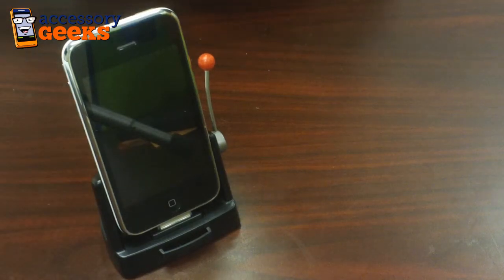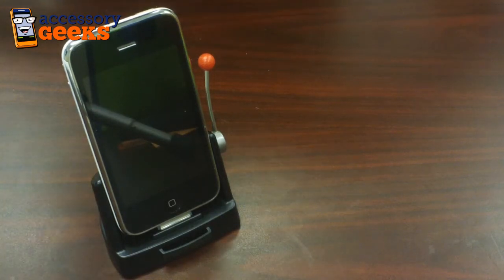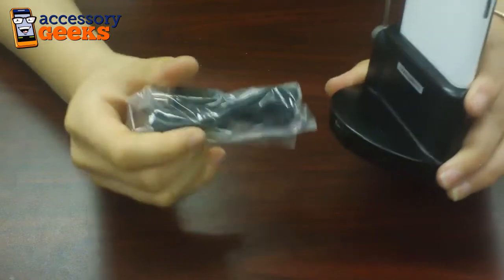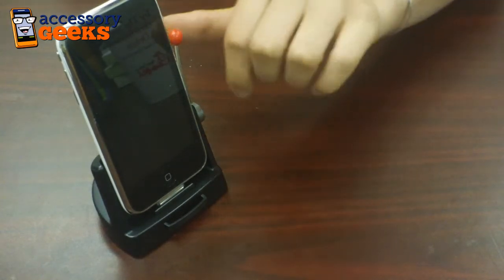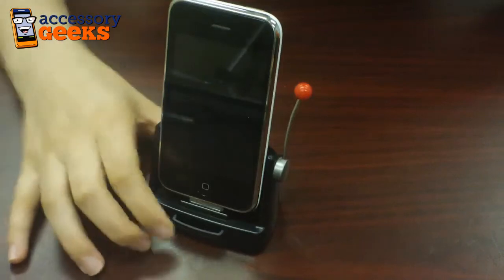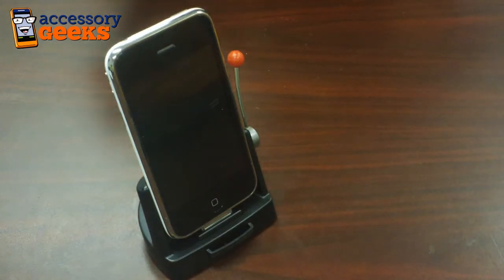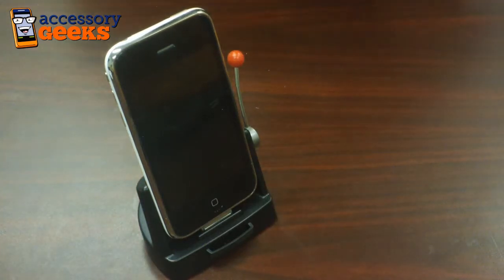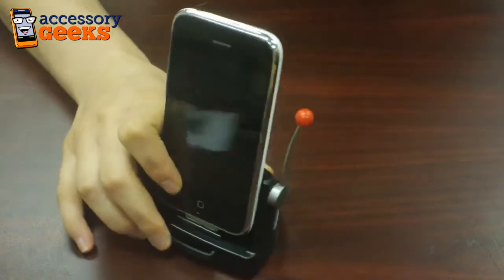New Potato iPhone/iPod Touch Jackpot Slots Dock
Jackpot Slots is much more than an elegant charge and sync dock, it transforms your iPhone or iPod touch into a casino-style slot machine. The Jackpot Slots [app]cessory™ is the most realistic gaming experience your iPhone or iPod touch has ever known. Reel-spinning action like the world's finest casinos, multiple slot games, interactive one armed bandit action and select prize giveaways bring the excitement of Las Vegas to your iPhone and iPod touch.